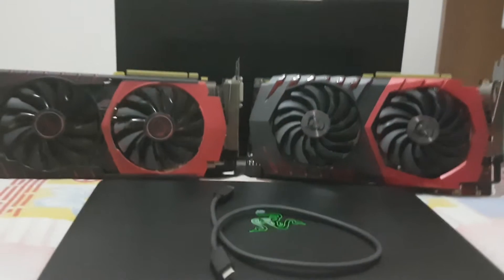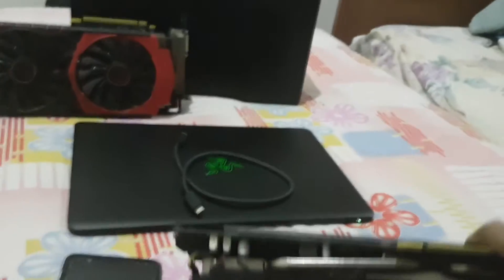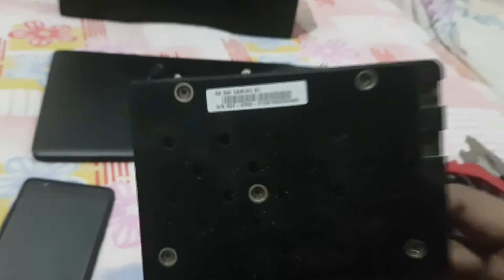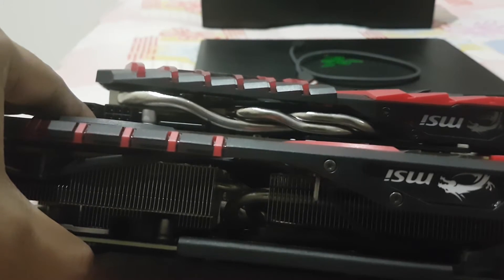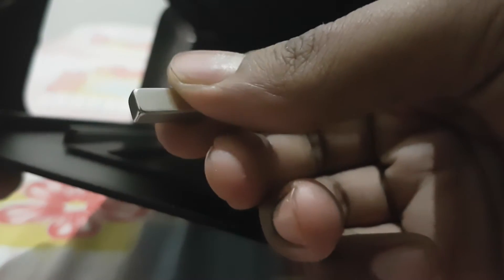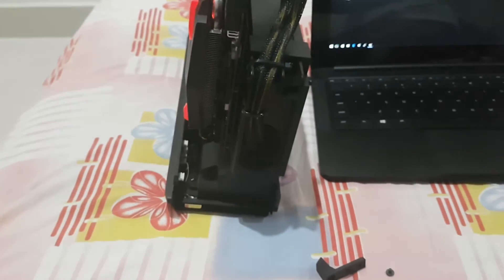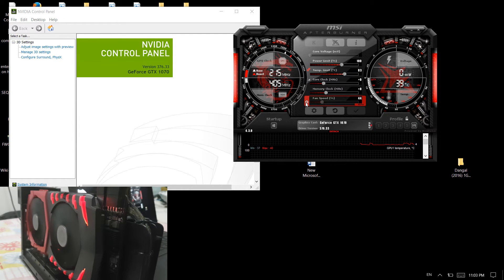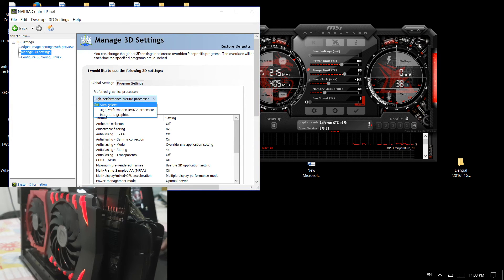Razer Core with larger graphics card(msi gtx 1070 x 8gb)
In this video is will show you how to use razer core with larger graphics cards such as msi gtx 1070 8gb version on razer blade stealth,by bypassing the magnetic sensor, which is present for detecting the exterior aluminium case
steps i followed:
remove the magnetic sensro from the outer aluminium case
use the magnet to place it in the left corner , and use it